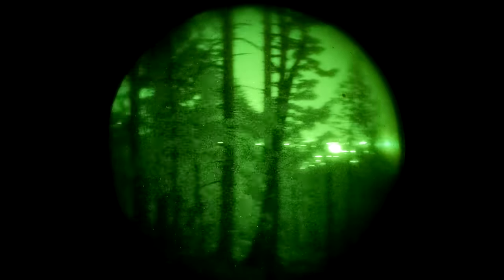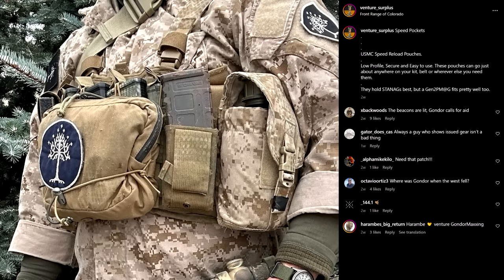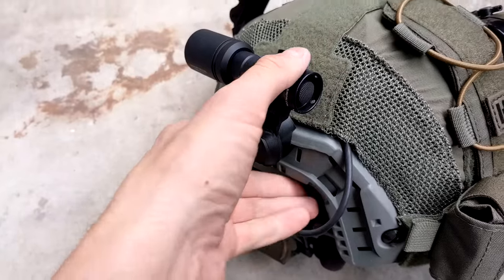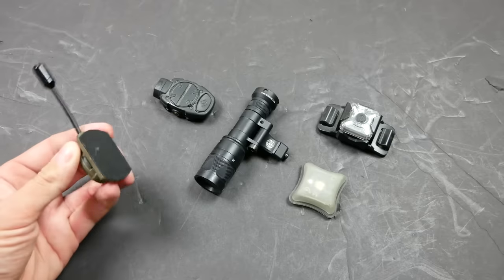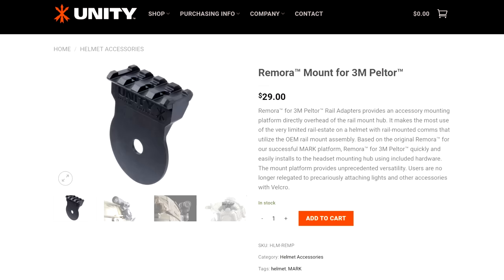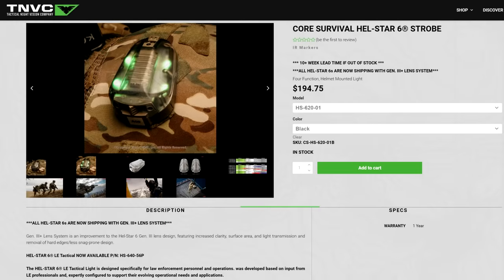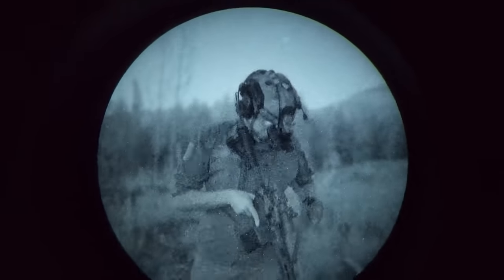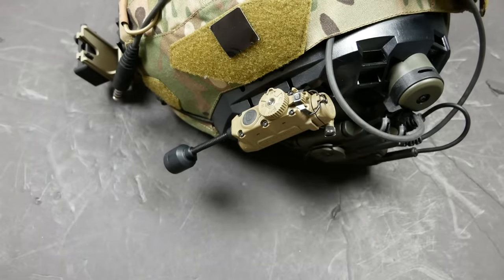NV Helmet Setup: Task Lights and IFF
An overview of several options for task lighting, supplemental lighting, and IFF lighting for night vision helmet setups.